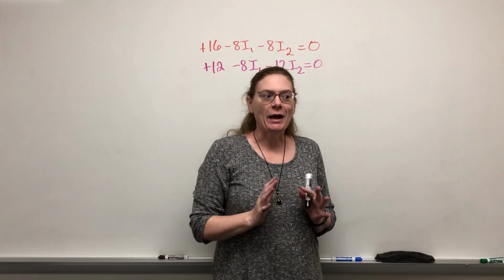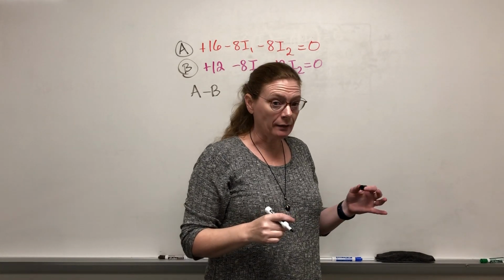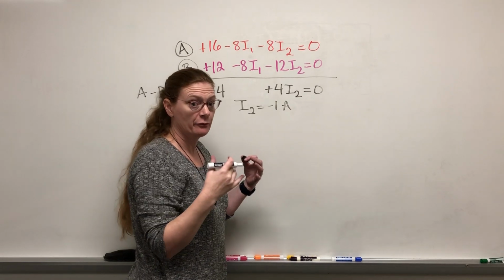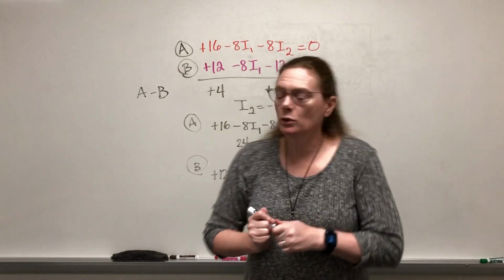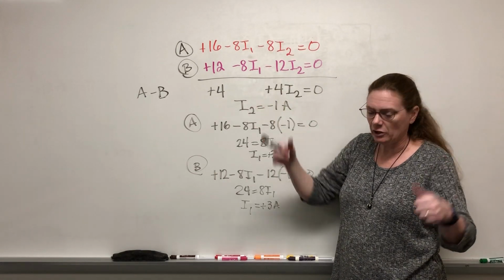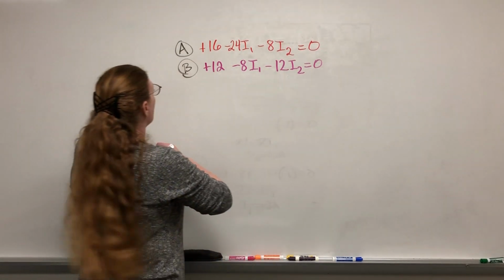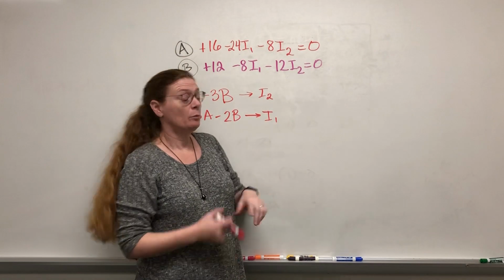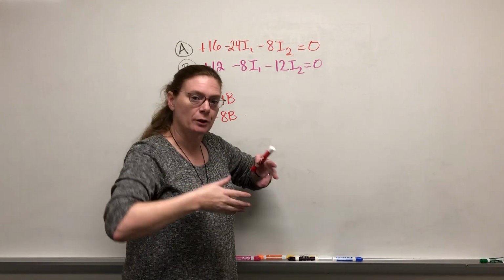Solving Kirchoff's simultaneous equations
This is the method I like to use when solving Kirchoff's problems: adding equations together to get rid of a variable. You can also use a matrix or solve one equation for a current, then plug that into another equation.

And apologies to my math teacher mom for using "minus" instead of "negative"!